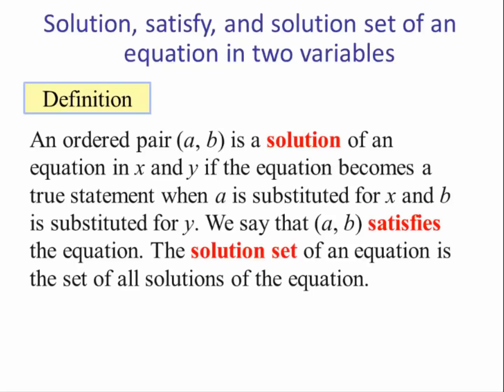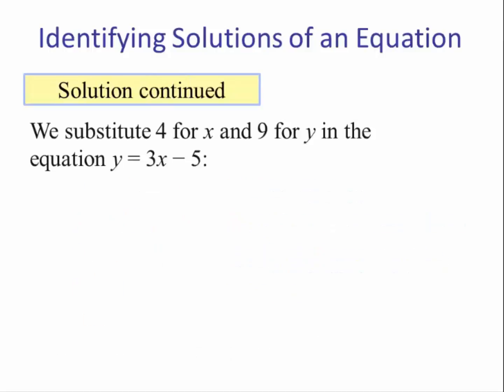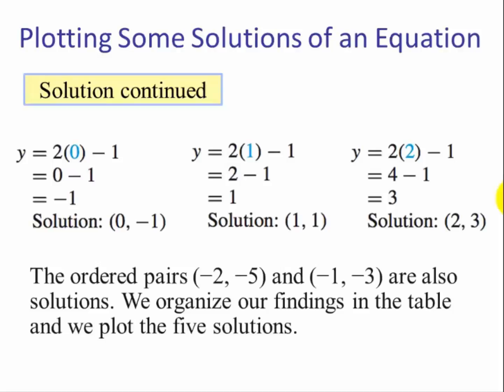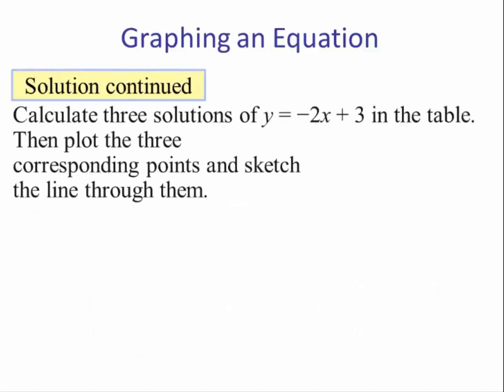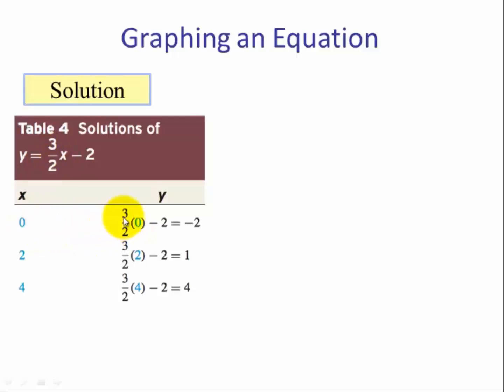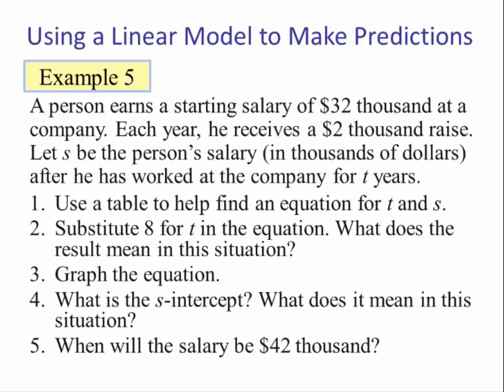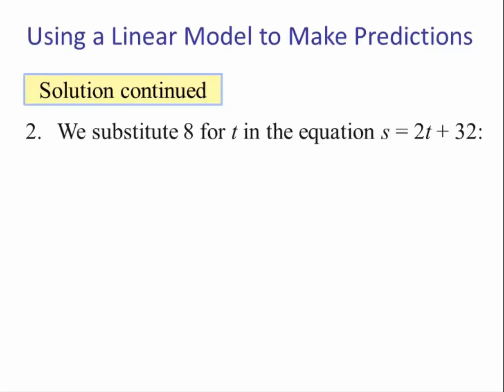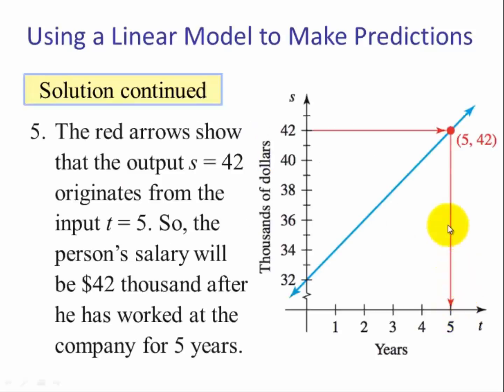Graphing Linear Equations and Using Models Part 1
This video, part 1 of 2, illustrates how to graph equations in y = mx + b form and examples of linear models in the form y = mx + b.